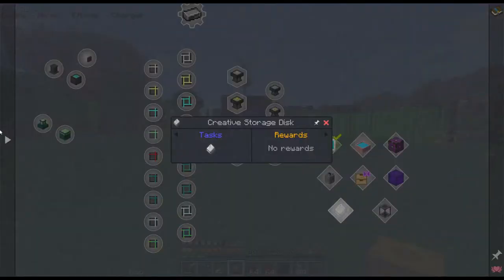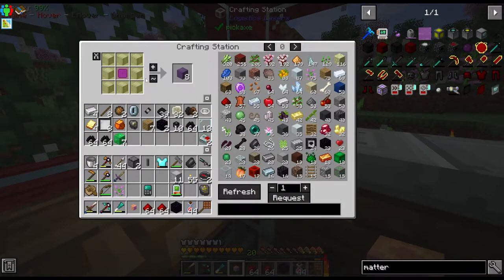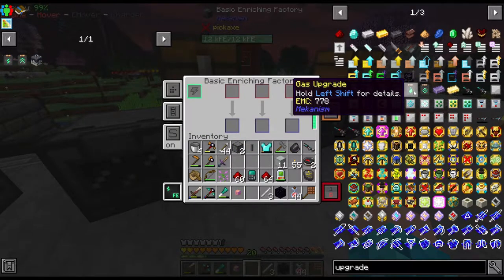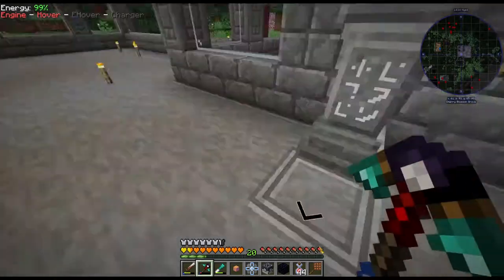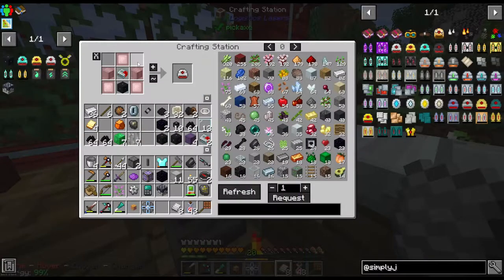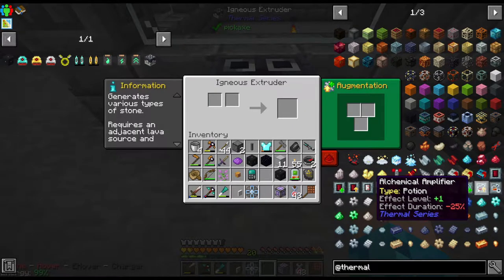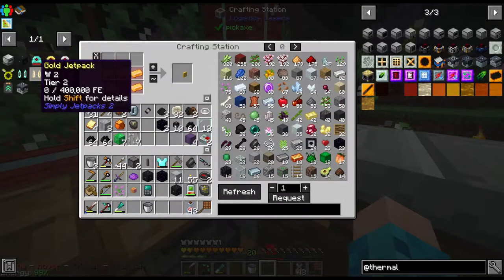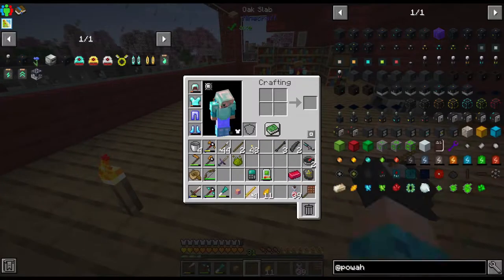Stacia Expert Mode #28 - Matter Condenser and Gold Jetpack!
Small steps toward digital storage AND we get to upgrade our jetpack!

If you liked the video, press that like button. Thanks and have a good day!!

The specific VanillaTweaks 1.16 Resource Pack I am using is availbale